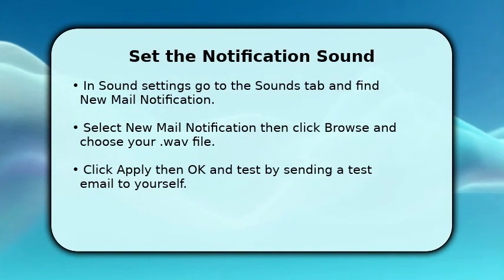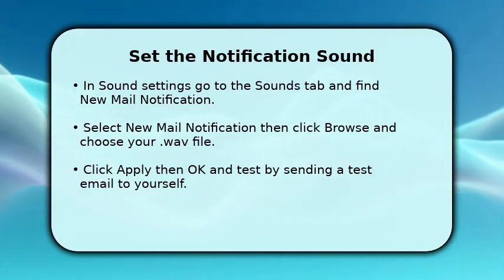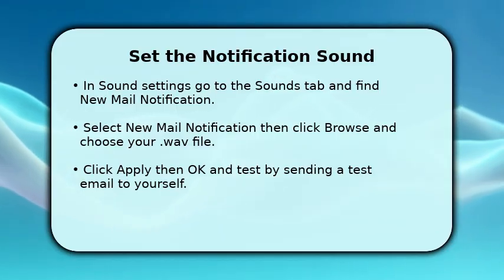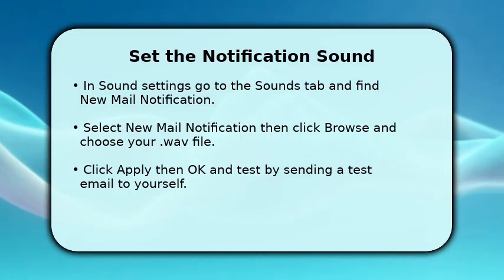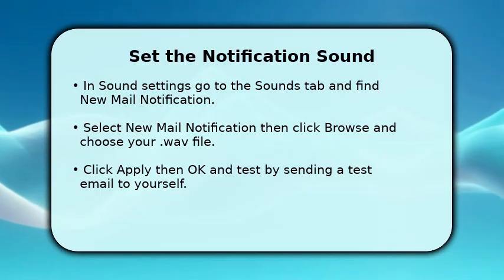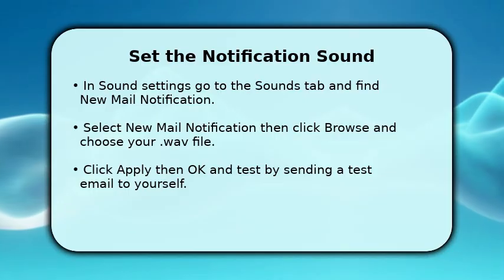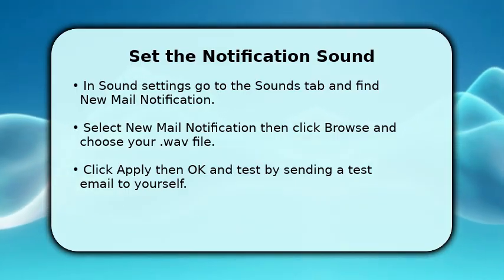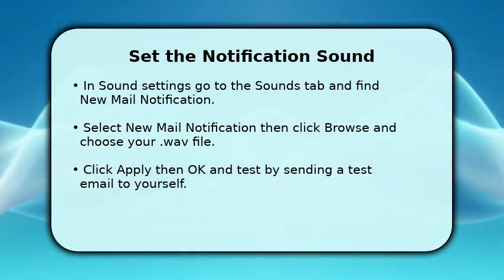How to Change Outlook Notification Sound in Windows 10 - Step by Step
How to Change Outlook Notification Sound in Windows 10 - Step by Step | 🔒 Surfshark VPN Deal — Stay private and secure. $1.99/mo + 3 Months Free ▸

Learn how to personalize your Outlook notification sound on Windows 1thy. This step-by-step guide will walk you through the process of changing alert tones, enhancing productivity and customizing notifications for a more tailored experience.

change outlook notification sound, windows 10 steps to change sounds, customize Outlook alarms on Windows, how to set new alert tones in Microsoft applications, personalizing notifications for productivity